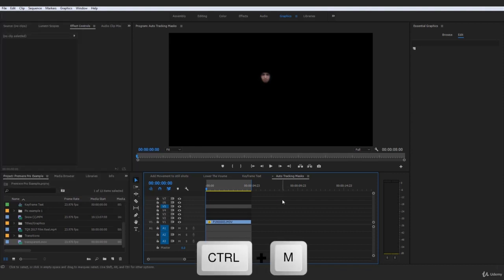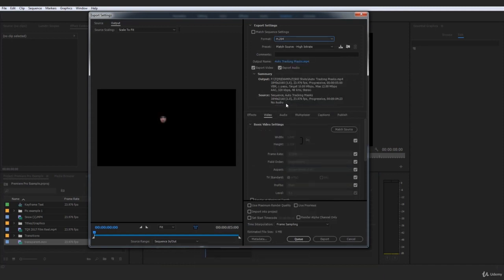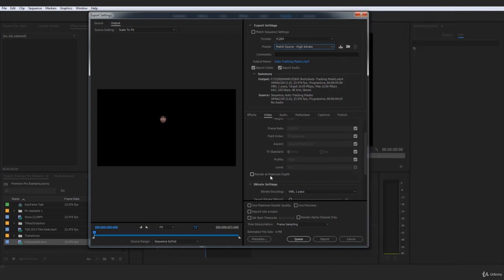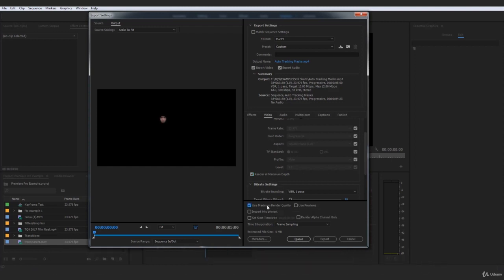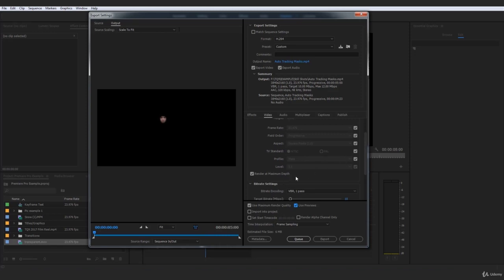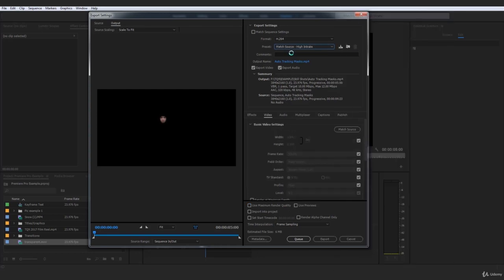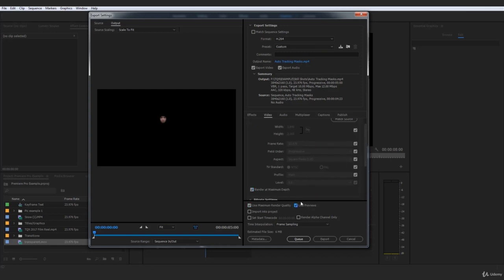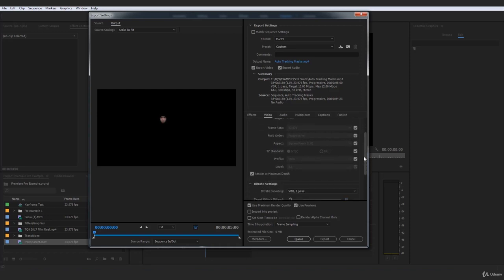(7. Exporting) 5. Exporting at Maximum Quality